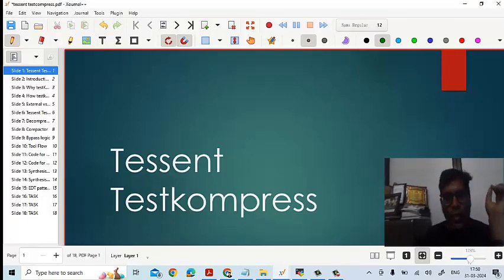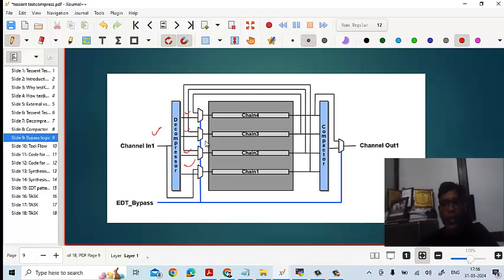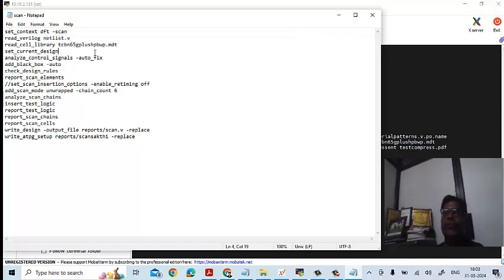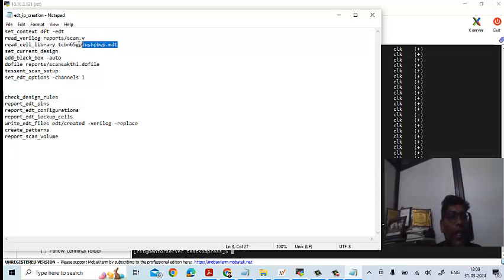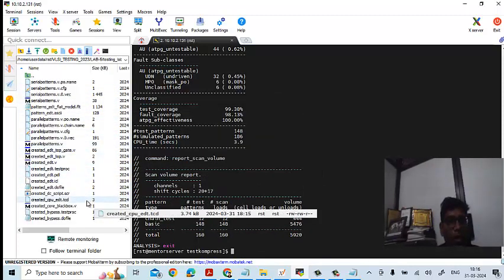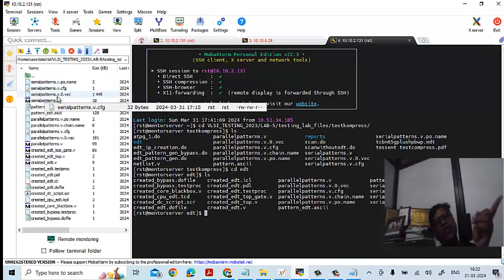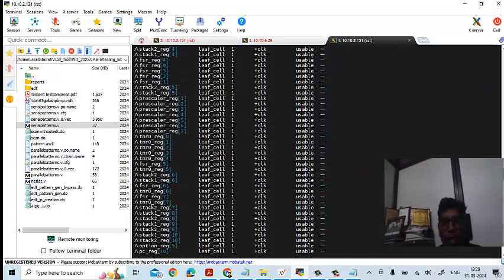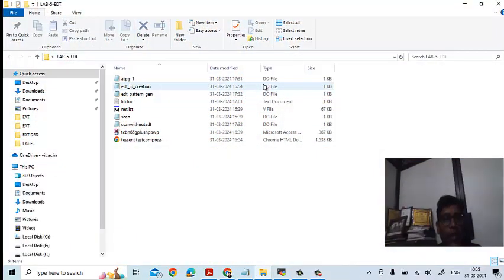EDT INSERTION AND DATA COMPRESSION ANALYSIS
This video speaks about EDT insertion and EDT bypass architecture.  This takes you through the hand-on of how to do the EDT insertion , EDT channel, scan chain variation and  its impact on test vector generation, fault coverage and test volume compaction. It uses the tools of Tessent and synopsys
# EDT_Insertion
# EDT_ by-pass
# Fault_coverage
# Test_Vector_compression